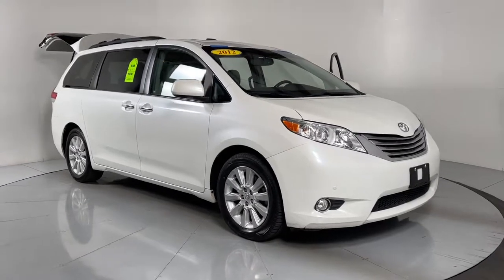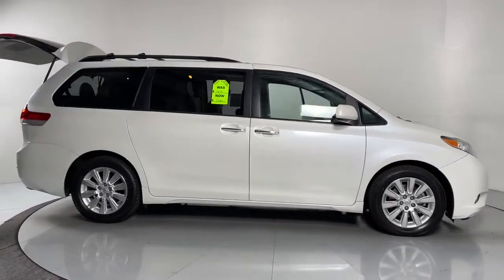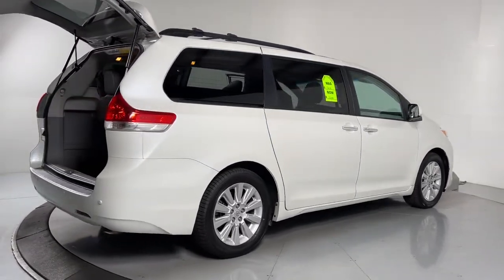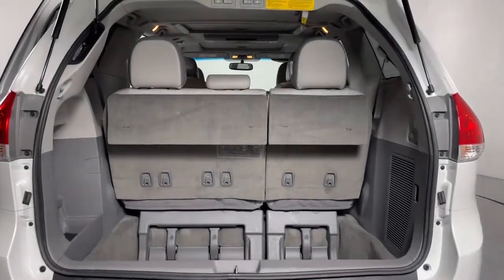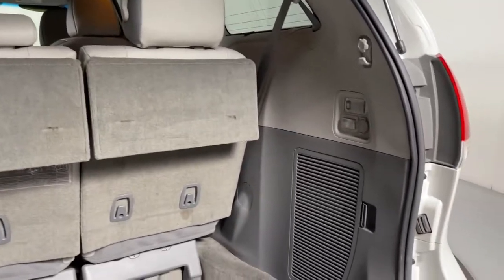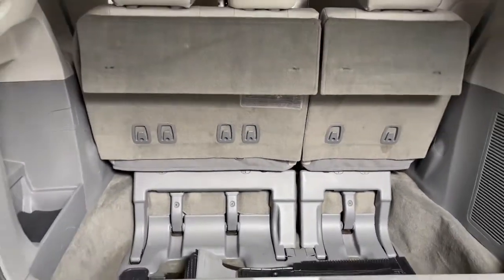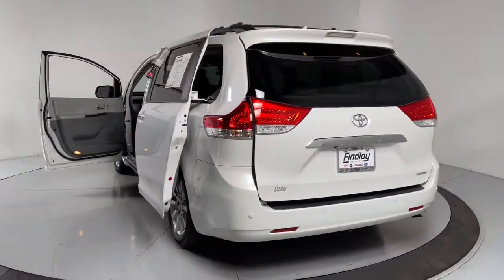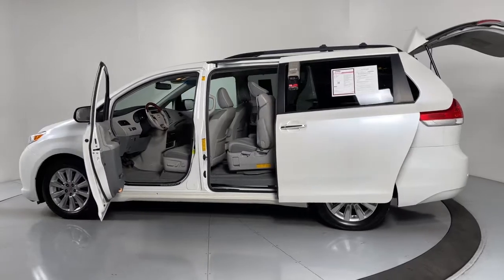2012 Toyota Sienna Prescott, Flagstaff, Phoenix, Bullhead City, Havasu, AZ T51339A1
Super White Used 2012 Toyota Sienna available in Prescott, Arizona at Findlay Toyota Prescott. Servicing the Flagstaff, Phoenix, Bullhead City, Havasu, AZ area.